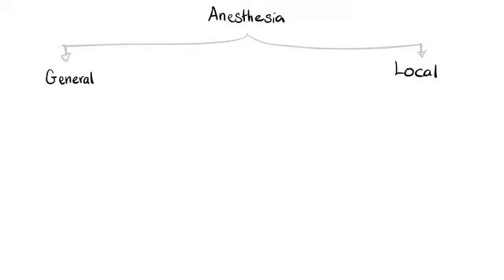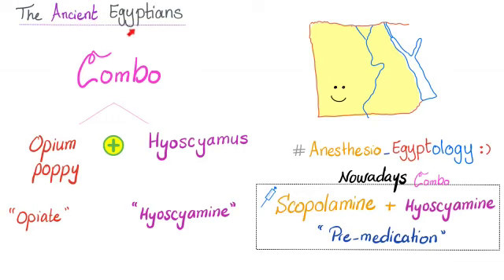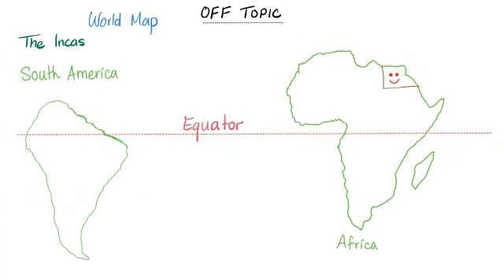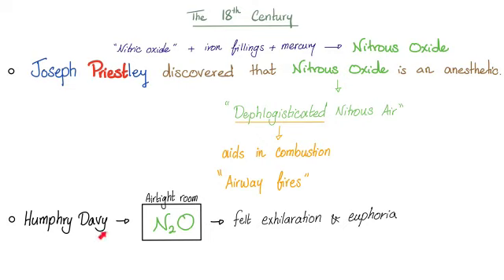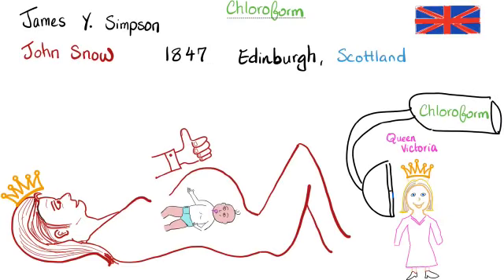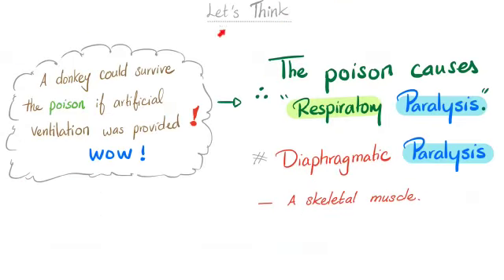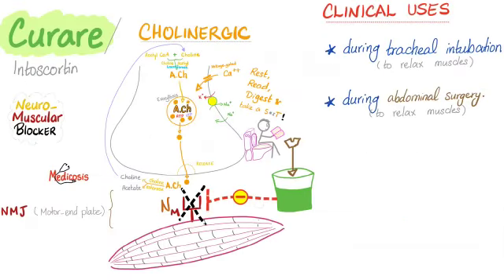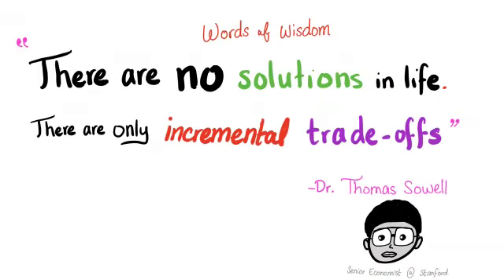A Brief History of Anesthesiology